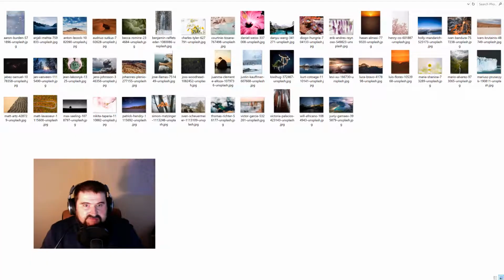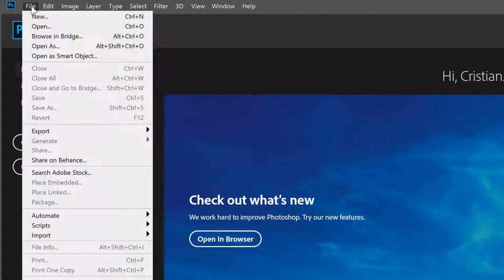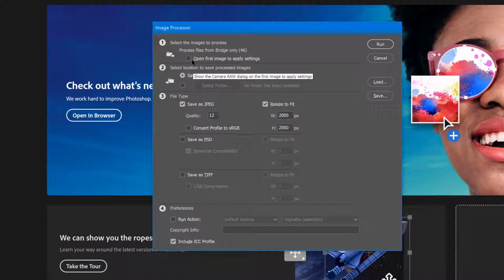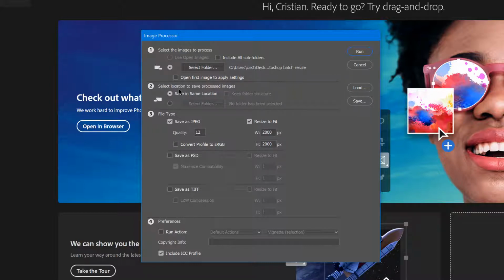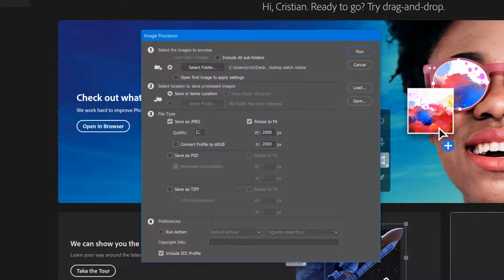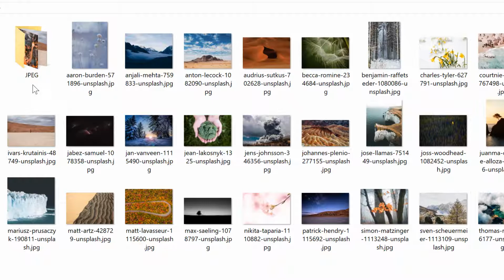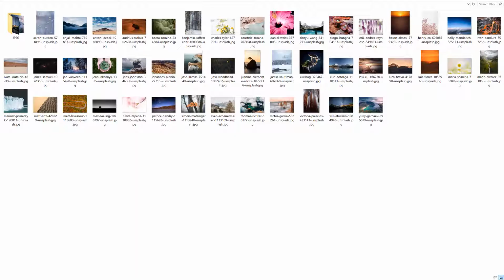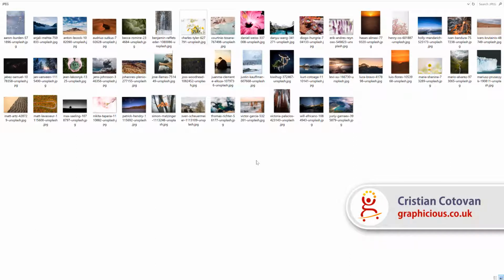Photoshop batch resize images using Photoshop's image processor tool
Quick way to batch resize images in Photoshop using the Image Processor tool to automatically resize many photos in a folder and convert them to JPEG, PSD or TIFF, with size and quality options. This process can also be done from Adobe Bridge.

Save time when you need to automatically resize many photos to a set maximum width or height, in Photoshop, and save by overwriting or as a new copy in a separate folder.